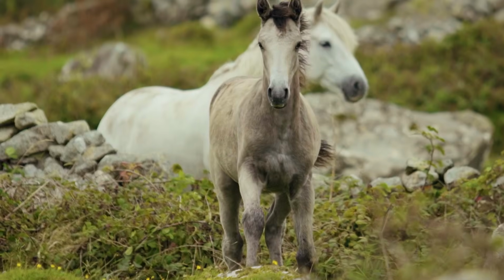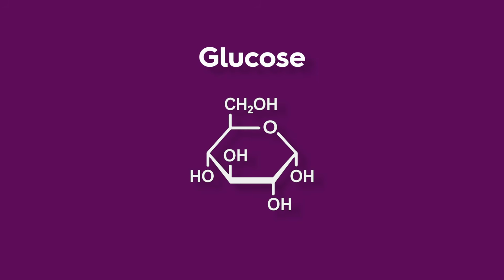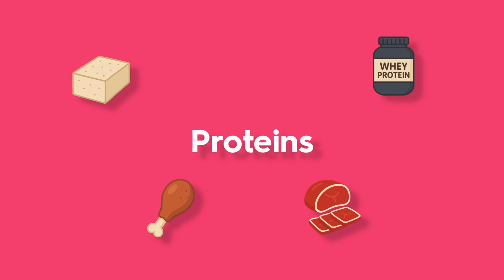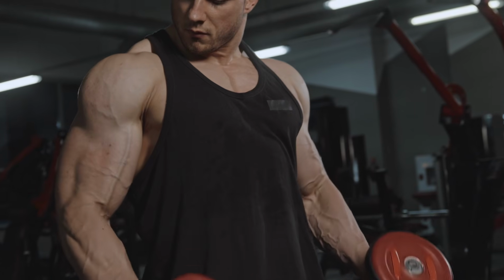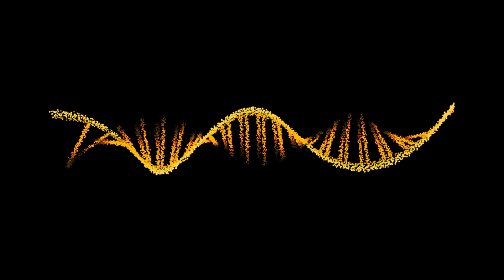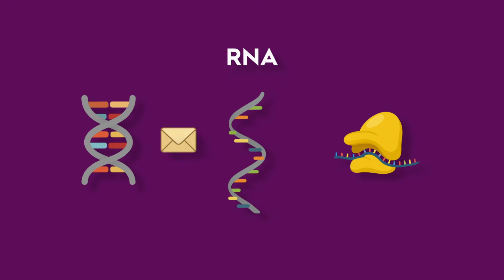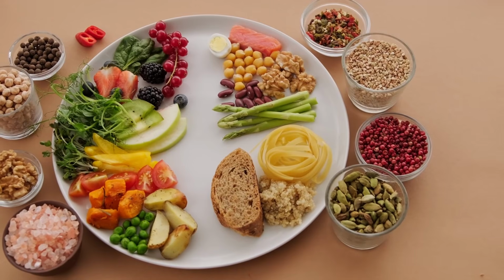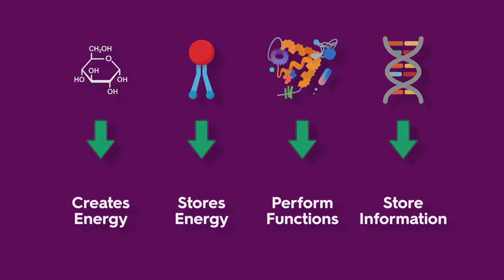Biomolecules Explained 🧬 Carbs, Proteins, Lipids & Nucleic Acids Made Simple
Every cell in your body depends on carbohydrates, proteins, lipids, and nucleic acids—the molecular building blocks of life. This video breaks down how each one works and why they’re critical to everything from energy and structure to heredity and health.

You’ll learn:
- The role of carbohydrates in quick energy and plant structure
- How lipids store energy and build protective cell membranes
- Why proteins are the workhorses of the cell—enzymes, structure, transport, and more
- How nucleic acids (DNA & RNA) store and transmit genetic information
- The functions of ATP and how these molecules support everyday life
- Why a balanced diet supplies the raw materials your body needs

📘 Access your study guide, flashcards, and a quick practice quiz via the link above—perfect for biology students and science enthusiasts alike.